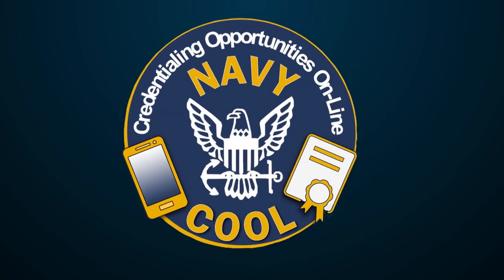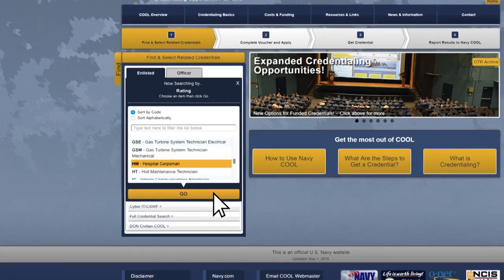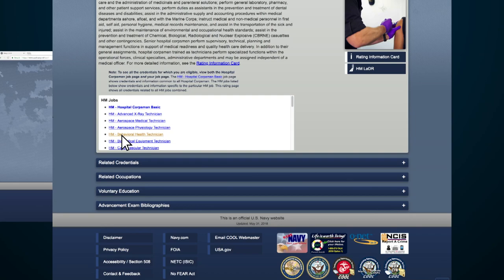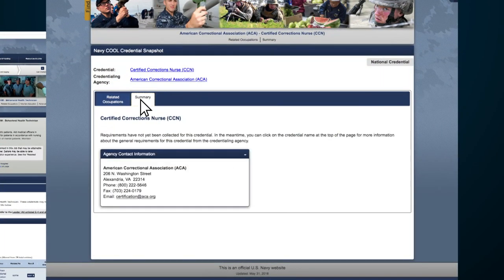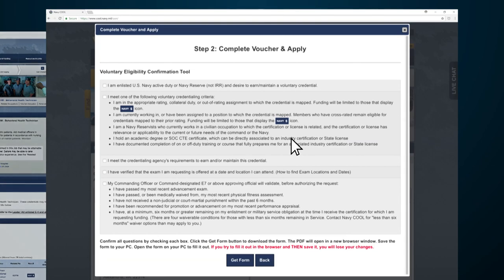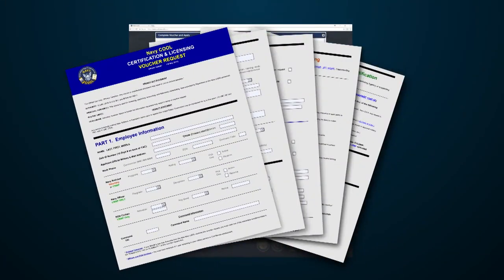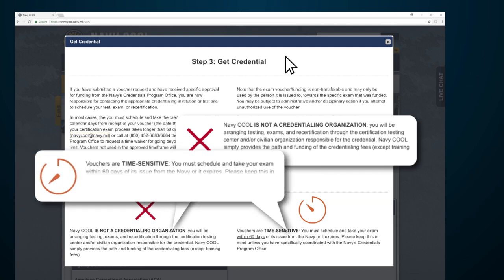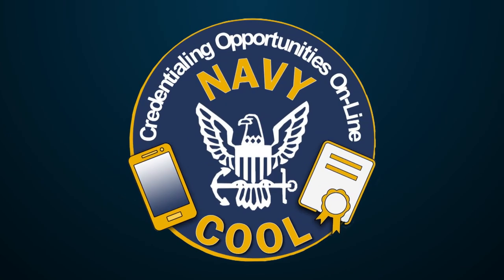Navy Cool: Things to know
Navy Credentialing Opportunities On-Line (COOL) assists active-duty and Reserve Sailors by funding the certification and licensing exams that map their Navy and civilian educations, training, experience, and competencies to industry/civilian credentials and occupational equivalents. (U.S. Navy video/Released)